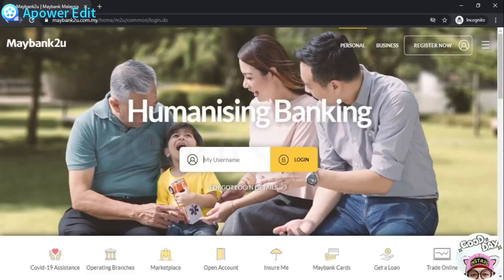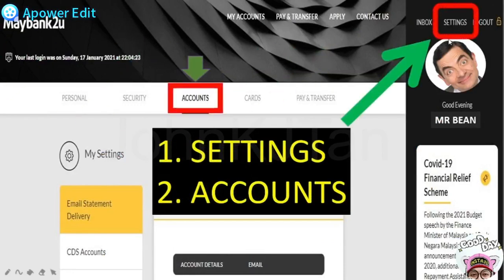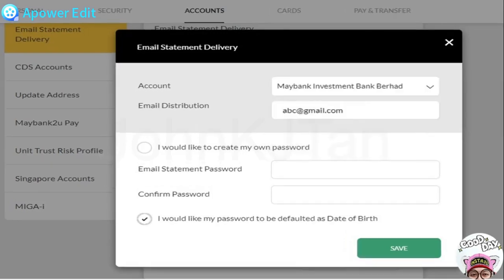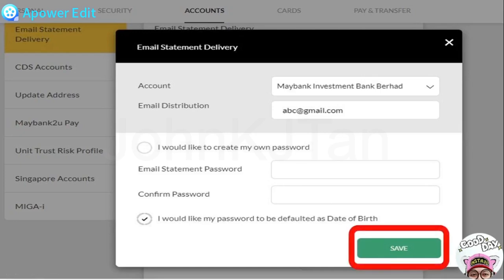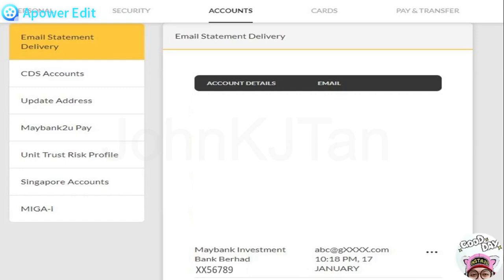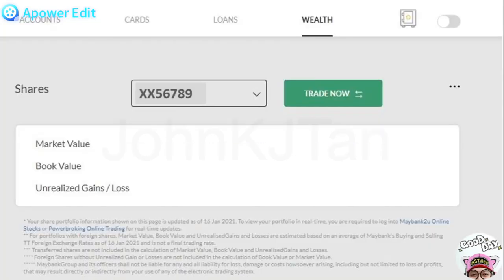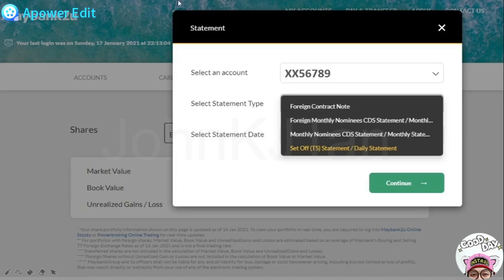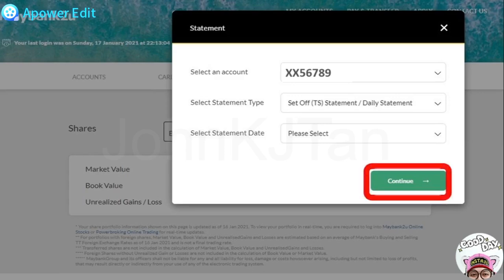Maybank Online Stocks: E Statement (download & setting)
00:00 intro
00:35 setting e-statement delivery
02:35 download e-statement (monthly statement & contract notes)